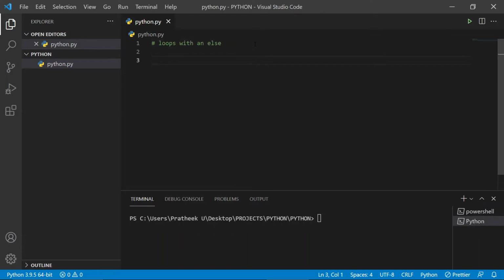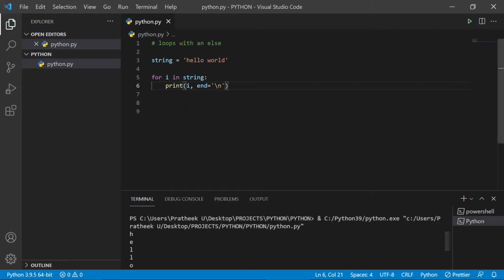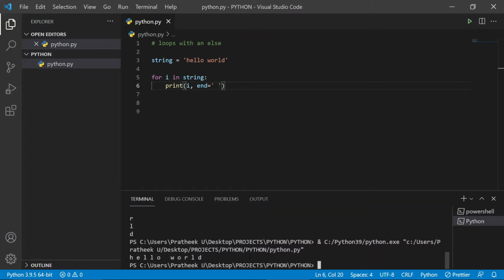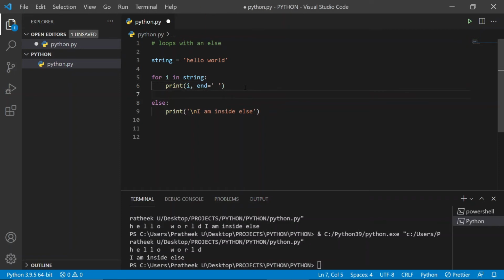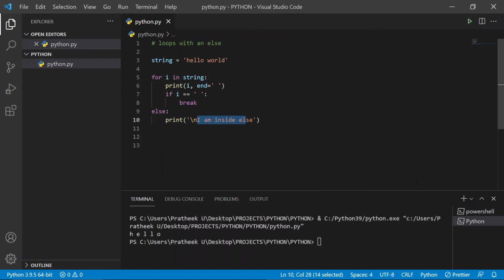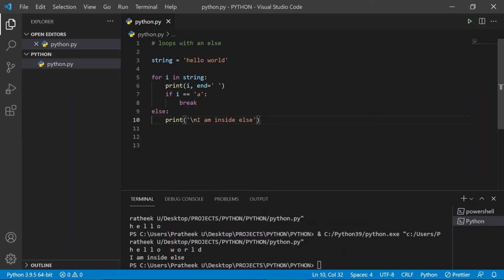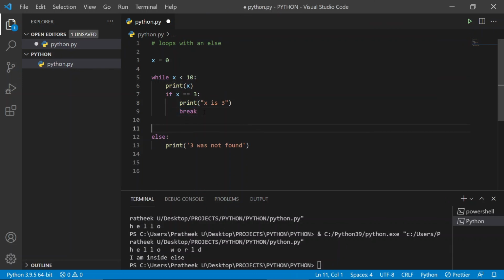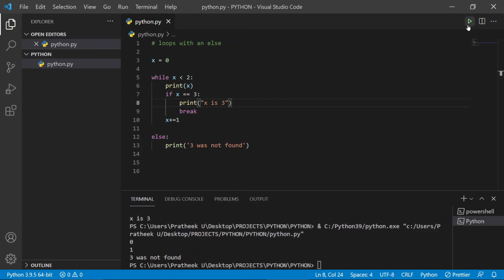Loops with Else: Python Tutorial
We have used else with an if statement earlier and that makes perfect sense there. But what does it mean to have else along with loops? This concept might not be well understood by beginners or intermediate programmers alike.

Watch this video as we find out the essence of using else statement and under what condition would else get triggered.